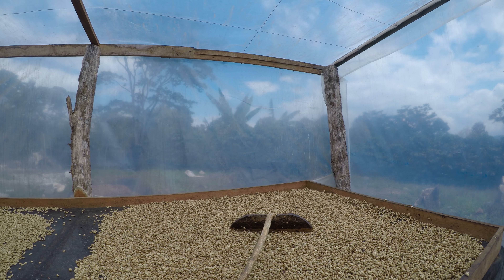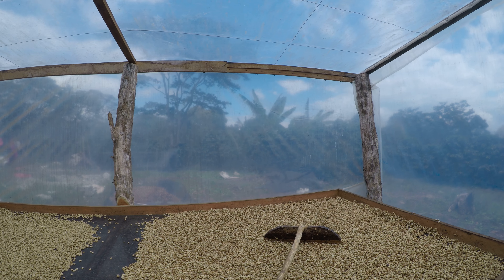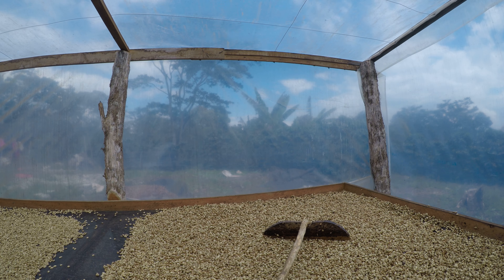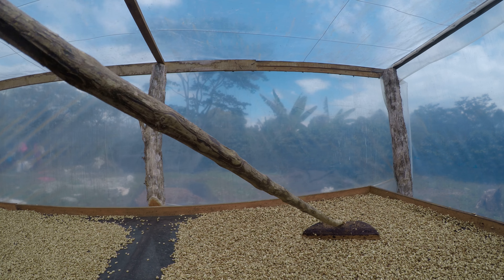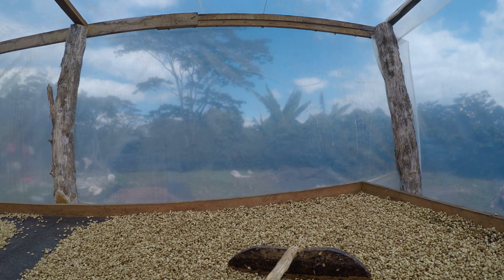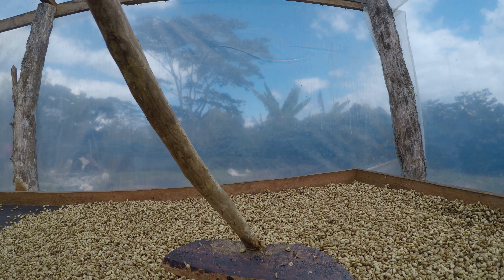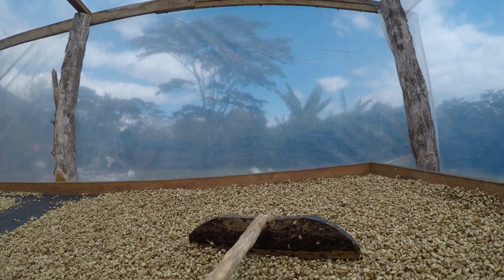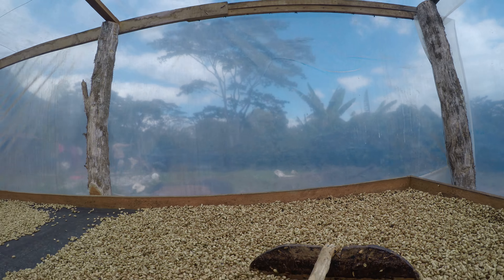Beautiful, sticky, honey-processed coffee on drying beds!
Inside the tents, we find these honey-processed coffees in the drying phase. They are drying on raised African beds to allow air circulation around the all of the coffee so they dry evenly, and as a result, producing a higher quality crop. Also found on the African beds: a DIY rake :D